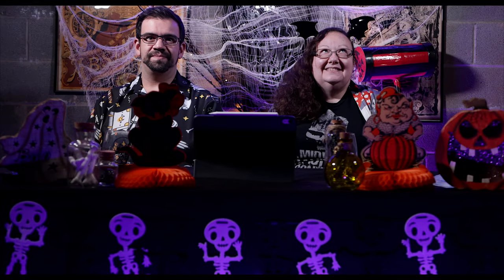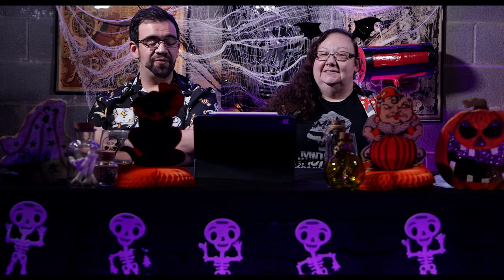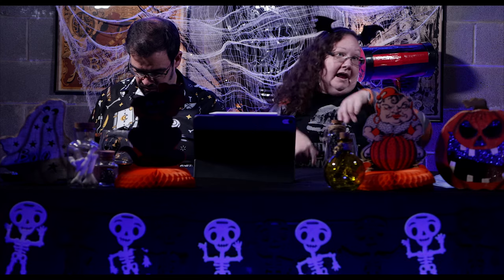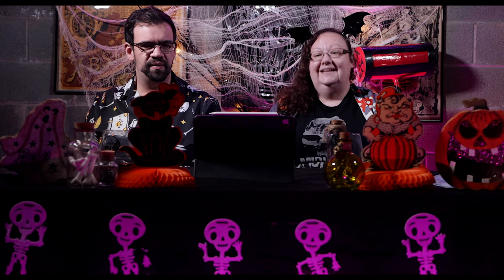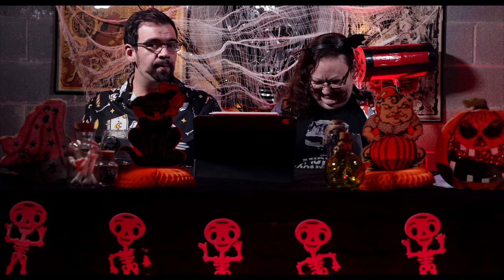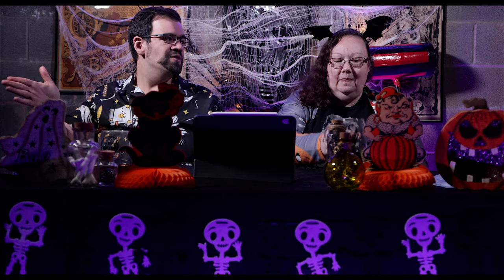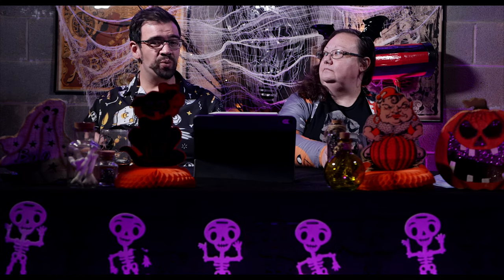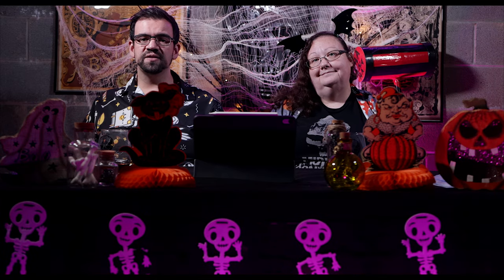The Beacon Corn Maze and Haunted House Review 2020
In this episode we review The Beacon corn maze and haunted house in Renfrew PA!

Samsara Short film